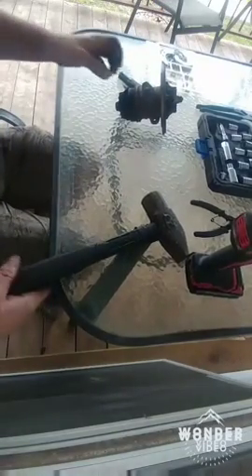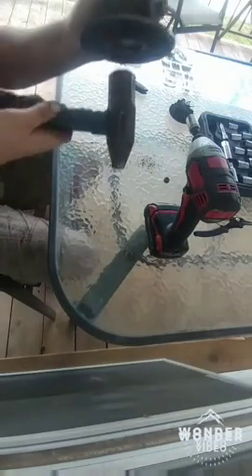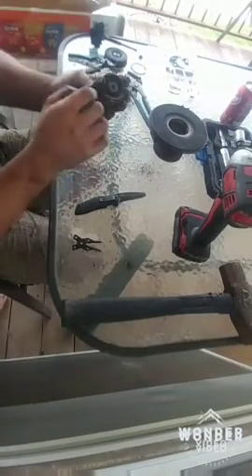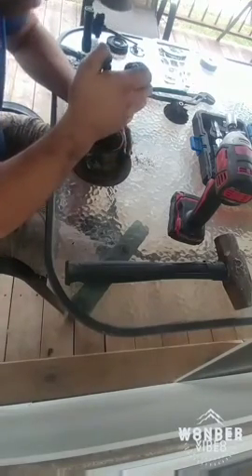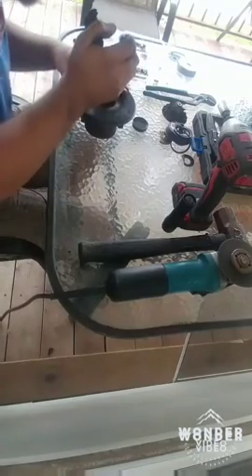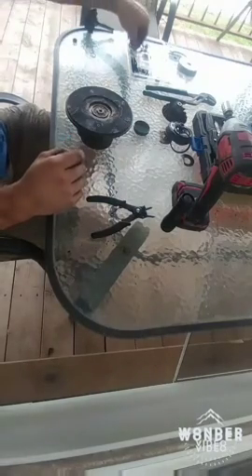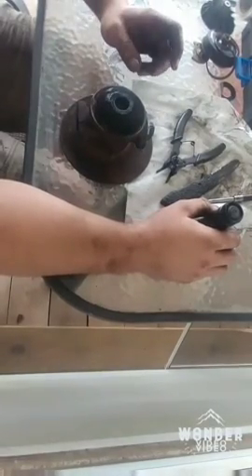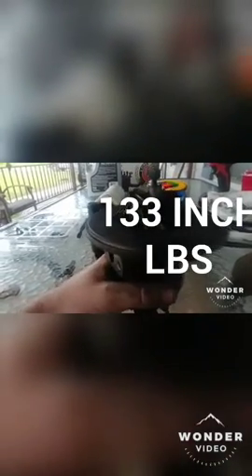hx35 turbo rebuild!!!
here I am showing you the steps needed to rebuild your hx35 turbo yourself.
you'll need a good set of snap ring pliers, channel locks or vise grips, a 13mm socket, and a small screw driver. be sure everything is clean and well lubed when going back together.